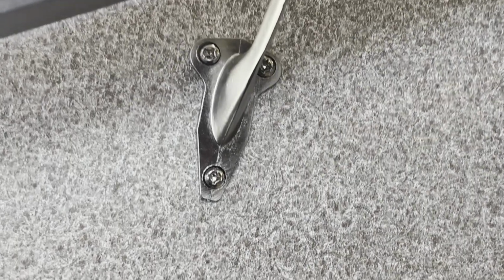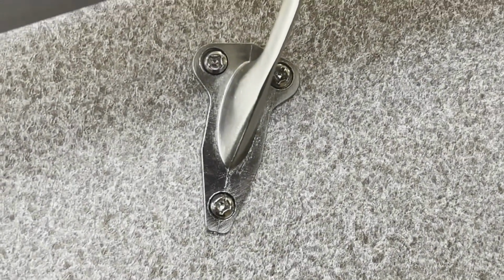the evaluation 🚌 | the verdict | d mail | handrail | pop rivets | fueling up | meridian RV | shore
All packed up and on our way to Verde Valley RV because tomorrow morning we have to be at Affinity RV for our “evaluation” and that will be an hour drive from this new park.
Shelly made sure that our reservations would be for 50amp and in the newer part of the park. We had no idea that these new spaces would be so large… Our space was so level that we didn’t even disconnect just lowered the jacks manually to provide stabilization and plugged in power. We’d do a complete setup and disconnect from “Beast” after the next morning's visit.
We found out from the dealer that there were problems with the suspension, you’ll see that in the video and they will make the calls to the manufacturer for us. When back at VV, Grizz had a first. Well, you’ll see. After relaxing for a few days in the peace and quiet we headed back down to the “Oven” (Phoenix) to wait for our appointment to get the work done. We also discover another faux pas that the dealer that sold us the rig did, when doing a minor,  repair leaving us to deal with more issues.
It is an adventure, I’m sure of that.
Hope we see you again next week.
Have those of you who don’t have a YouTube channel thought of making one?
Special thanks to all our new subscribers for helping us to grow! Thank you so much.

We hope you “Travel safe”!

The Refrigerator Magnet can be purchased from You Me & the RV (TodayisSomeday) at the following link:   RV EMERGENCY CONTACT MAGNET | Today is Someday

OLT

Do you like the music you hear in our Videos? Would you like a virtually unlimited source for Great “Copyright-free” music on your own Videos?

So give your Videos a boost by adding some great music to them.

Our Highlighted Products

Camco 10552 Universal Temperature and Pressure Valve Remover

150psi T&P Valve

Cummins 122-0800 Onan Oil Filter

Hopkins Towing Solution 42001MI Oil Drain Container 10 qt. Super Duty Oil Drain Container

Shower Shroom Shower Stall Drain Protector Hair Catcher/Strainer 2", White

Zero-G Blue 50' 1/2" Potable Water Hose for your RV.

Happy Camper Black tank treatment, odorless

Traffic Cones, collapsible with reflective stripes, 4 pack

 the_adventures_of_grizz       (Instagram)

 birdythemorkie                       (Instagram)

Products Used by OLT

CAMERA & GEAR

Canon 70d
Canon G7x
Instant 360
Lacie Rugged Drive
Dell Inspiron 7352 Intel I Core I7 Now our backup.
Dell XPS 17” 9710 Creator Core i9

MUSIC

ES_Dreamers Of The Shore - Volcan

SOFTWARE

TIME STAMP

0:00 Open
O:01 Narration
0:48 Logo Intro
0:54 Shore
1:06 Time Lapse
2:10 Map
2:15 Verde Valley RV
3:20 Evaluation the Verdict
4:50 D Mail
5:36 Handrail
6:25 Pop Rivets
6:48 Fueling Up
7:50 Map
8:20 Meridian Encore
9:00 Close
9:14 Time Lapse Storm

-Category-

 Travel & Events

-License-